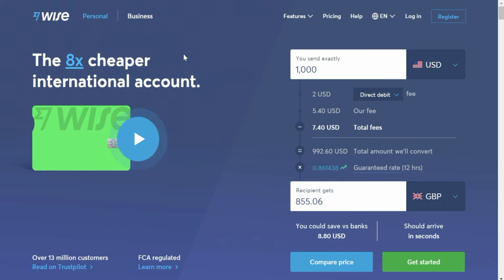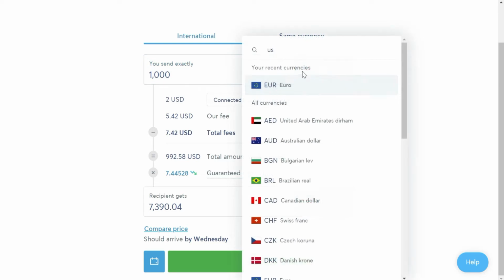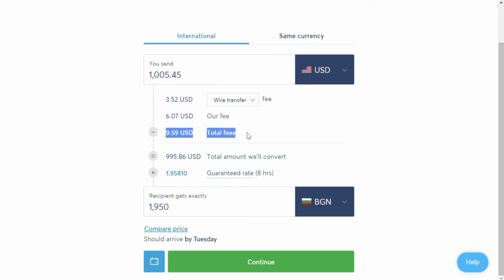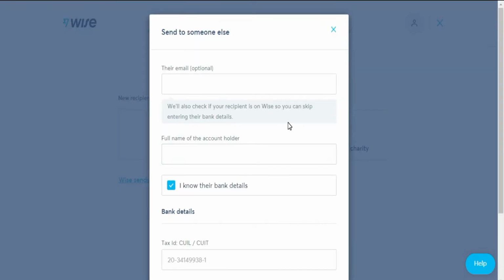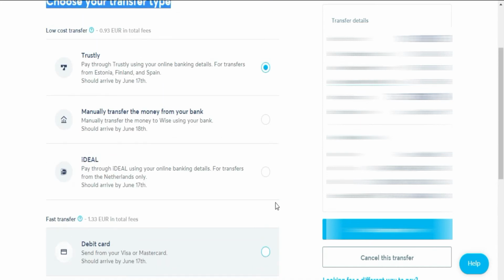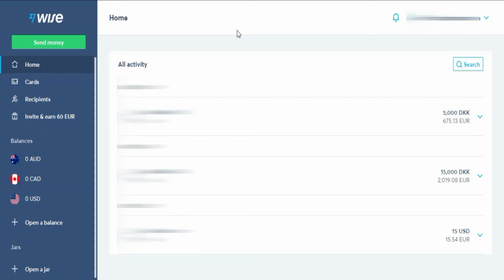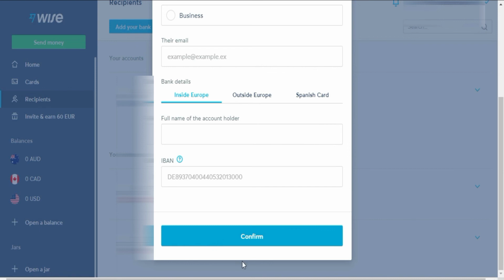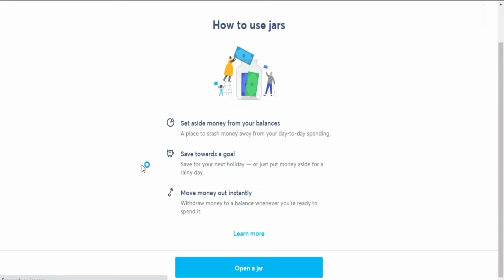How to Transfer Dollars to Bulgarian Levs without commissions | Send Money to Bulgaria Fast Cheap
In this video we are going to see how you can send Bulgarian Levs with dollars in your bank account thanks to Wise. In addition to having many different payment methods that adapt to the maximum comfort for you, such as bank transfer or using your credit or debit card to send money to Argentina, either for yourself, another person, or pay for goods or services.